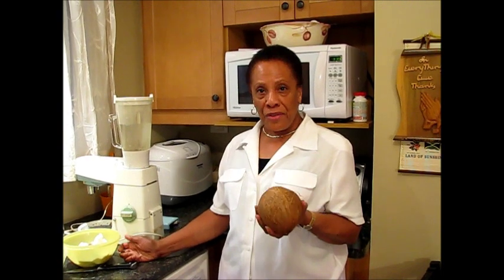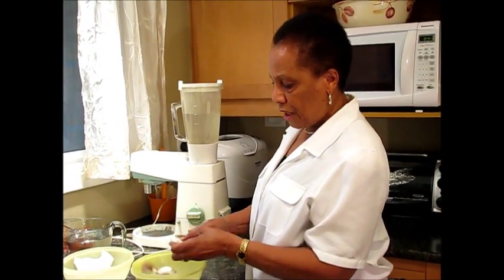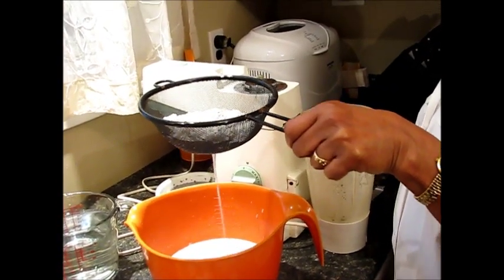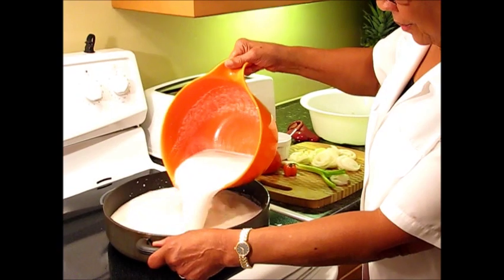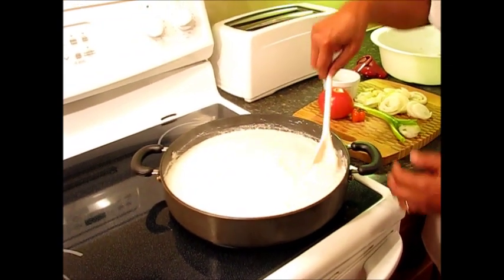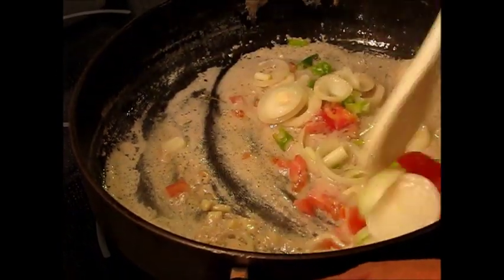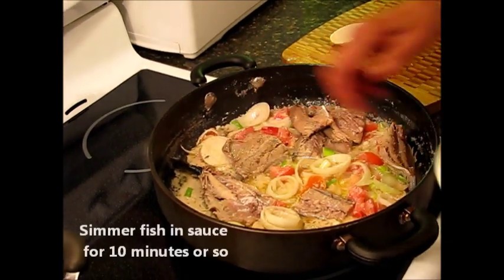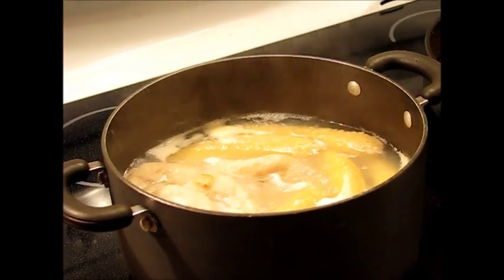Jamaican Mackerel Rundown Recipe Video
to get this recipe and much more!

My name is Fay DeLeon and I'm a Jamaican grandmother who loves to cook for her family. I started making cooking lesson videos to teach my daughters how to make traditional Jamaican recipes for their families.